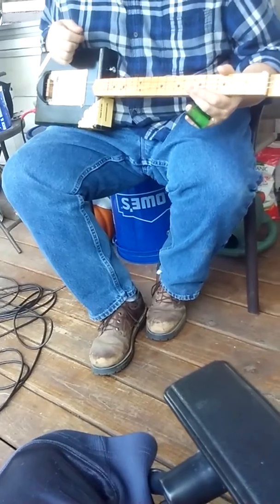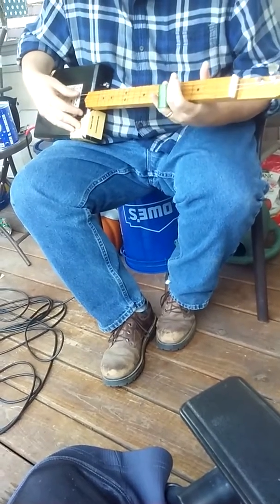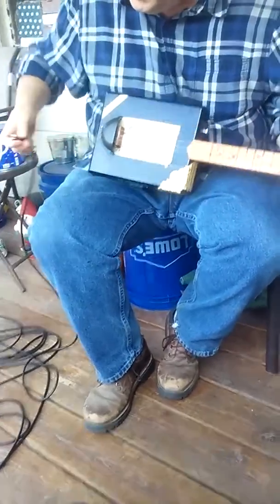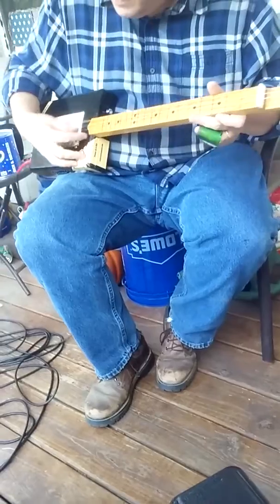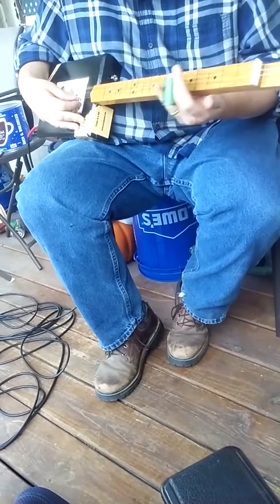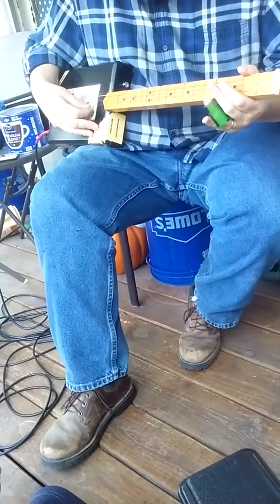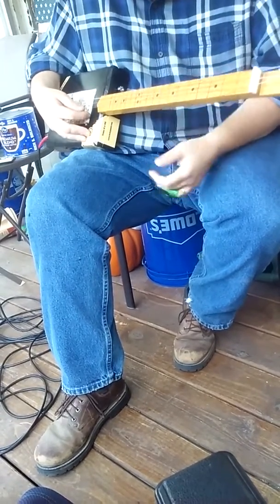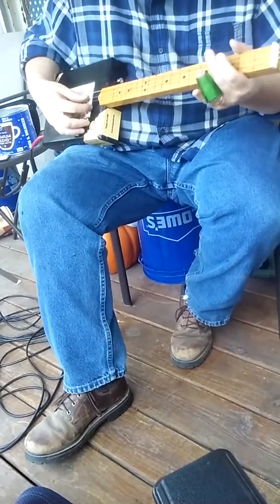rocky patel 3 string electric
3 String Rocky Patel acoustic/electric guitar. 24" scale (not 25" as quoted in video), fretless, single coil pickup, oak neck and fretboard, corion nut, walnut bridge, sealed chrome tuners, strap buttons